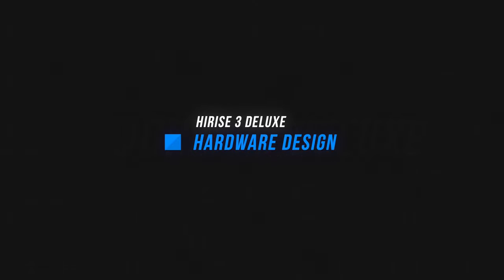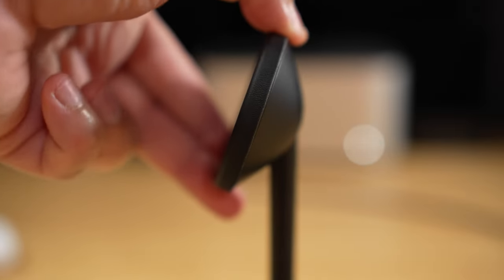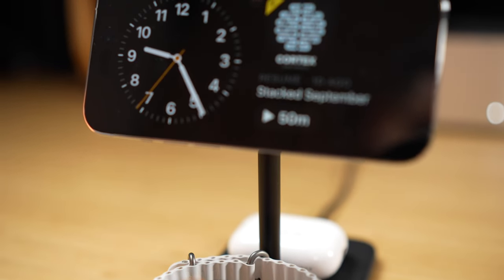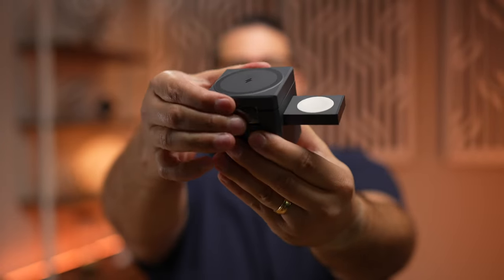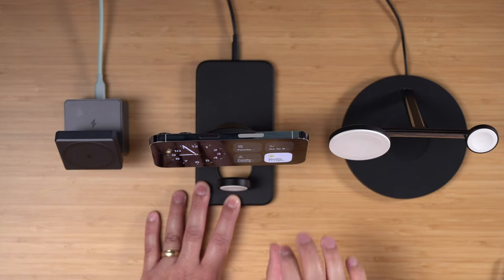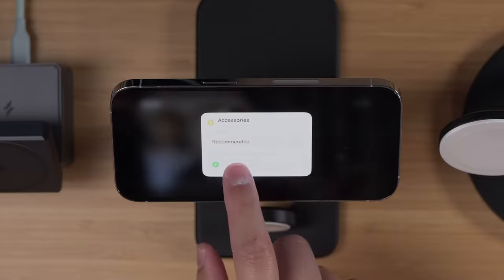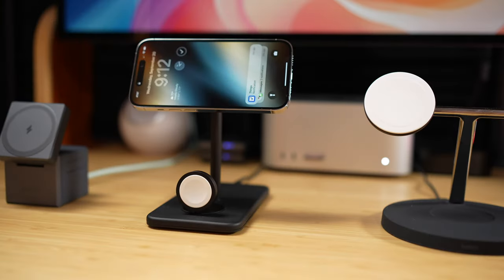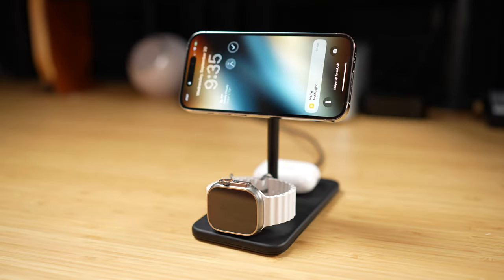Best iPhone 3-in-1 MagSafe Charger - HiRise 3 Deluxe Review!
Review of the Twelve South Hi-Rise 3 Deluxe 3-in-1 MagSafe charger! See how it stands against competitors like Belkin's 3-in-1 Boost Charge Pro and the Anker 3-in-1 Cube. Plus, discover iOS 17's standby mode!

⭐️ Get the Stands

Belkin 3-in-1 Tree Charger

Anker 3-in-1 Cube

📺 Videos Mentioned

Chapters

00:00 Introduction
00:28 Design Review
02:55 StandBy Mode iOS 17
04:24 Conclusion